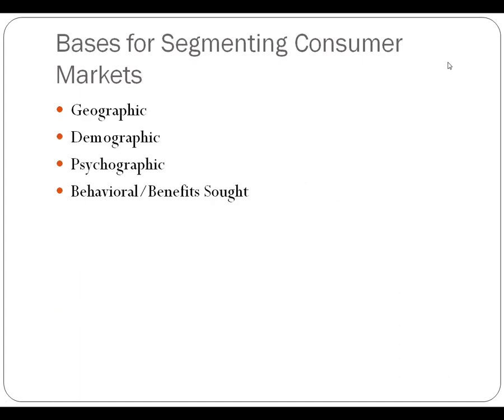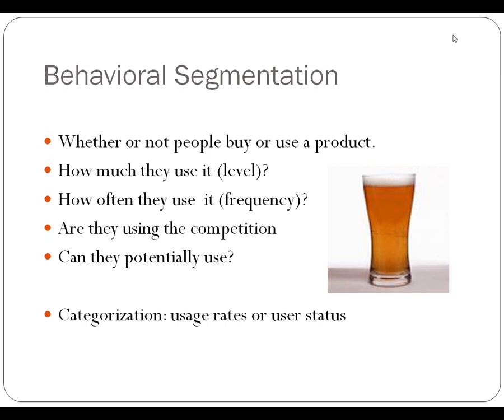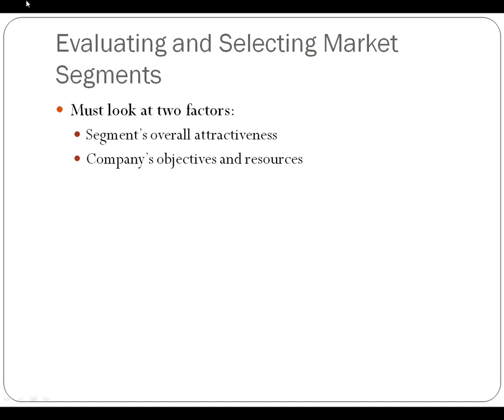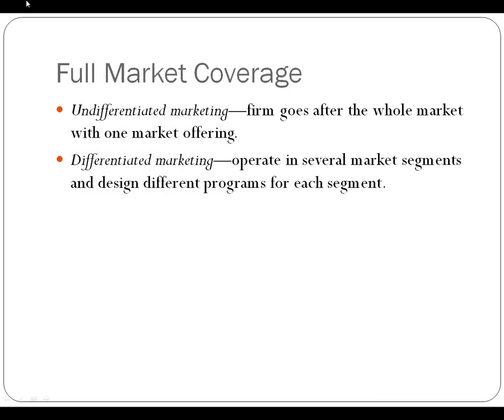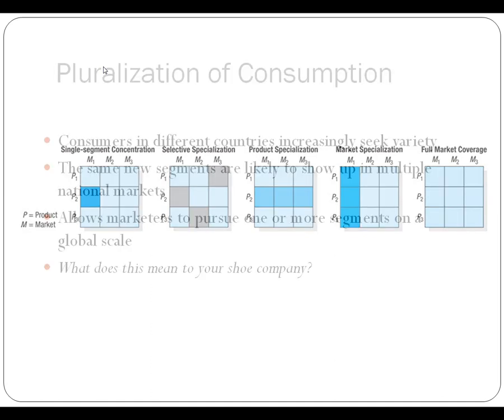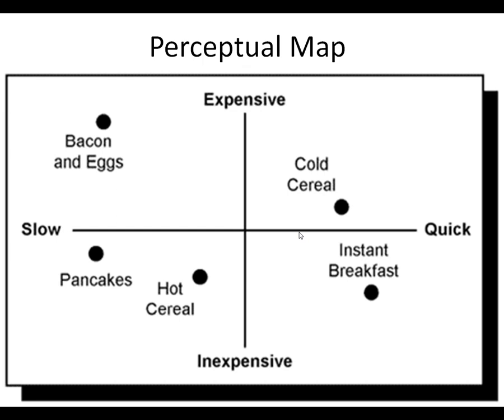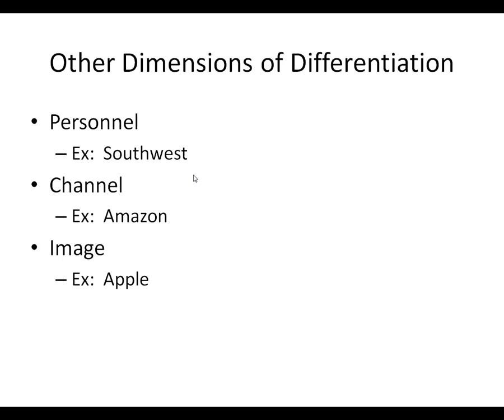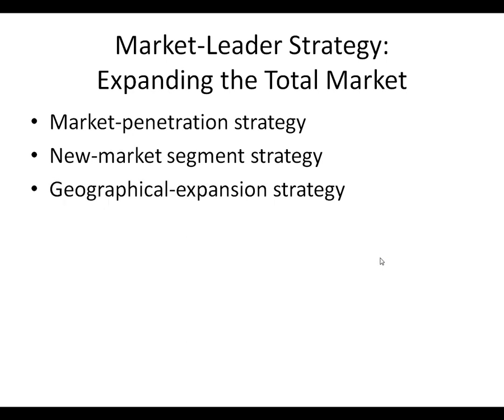Marketing Management: Chapters 7 & 9